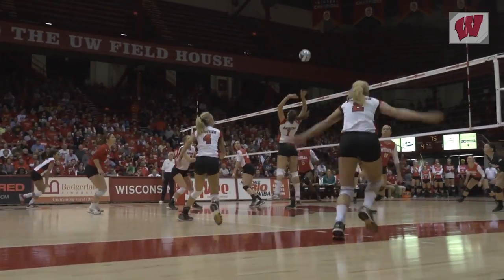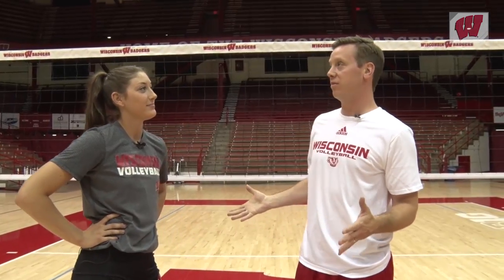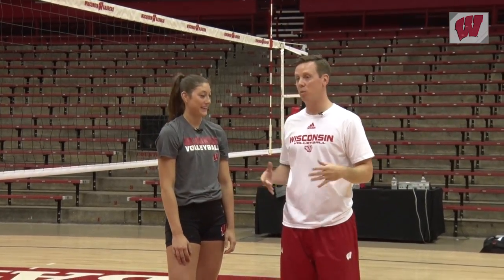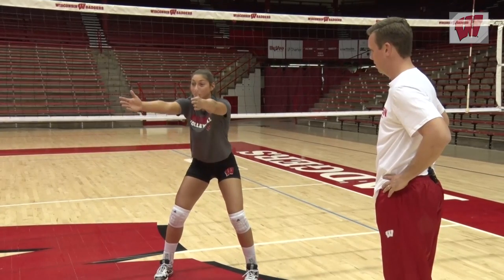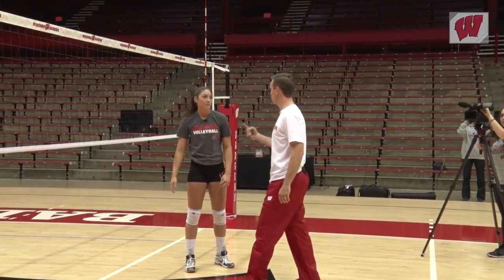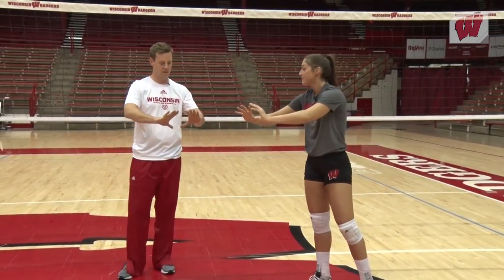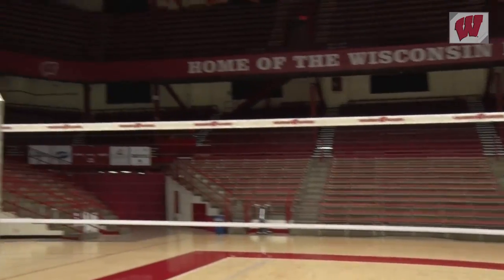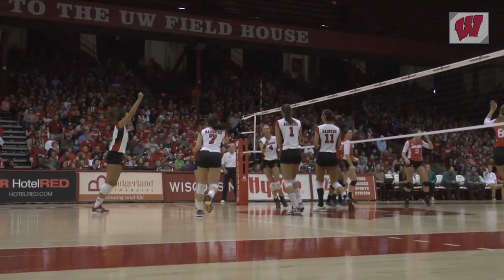"Can I do that?" - with Lauren Carlini